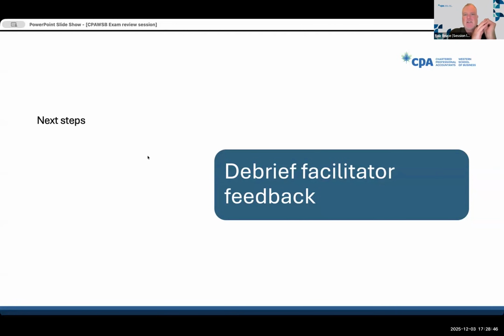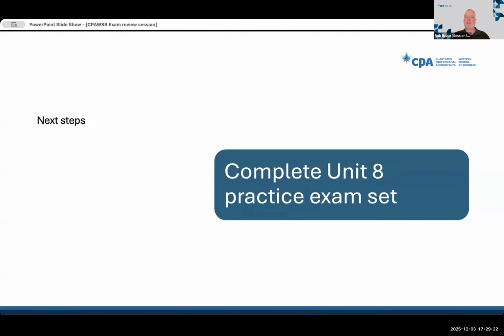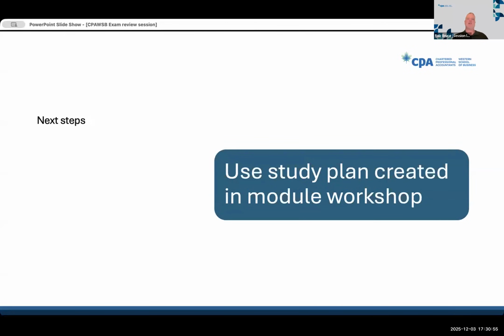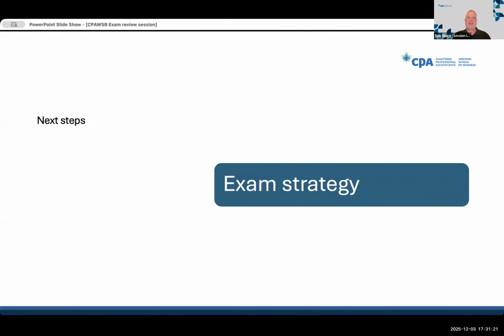Core 1 Exam Preparation Webinar - Prep Tips (Pt. 3/6)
In this interactive session (Part 3/6), you’ll gain valuable insights into exam strategies (not technical content) to help you feel confident on exam day. Together with our hosts, you will:

 - Understand the Core 1 exam format and what to expect at the exam
 - Work through a retired Core 1 case (Sunshine Bicycle Tours available in the Core 1 module content  under Unit 6 - Step 6)
 - Review the case feedback guide
 - See what a competent exam response looks like
 - Learn how to make the most of your remaining study time